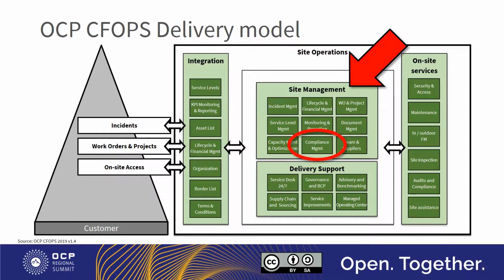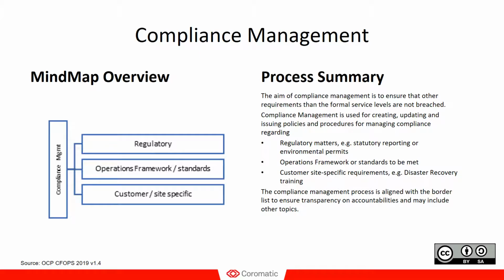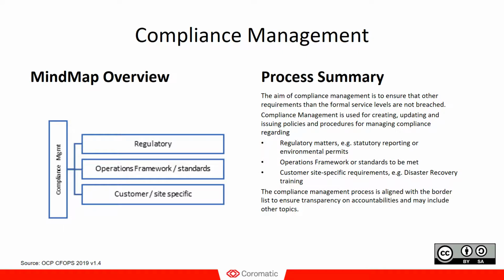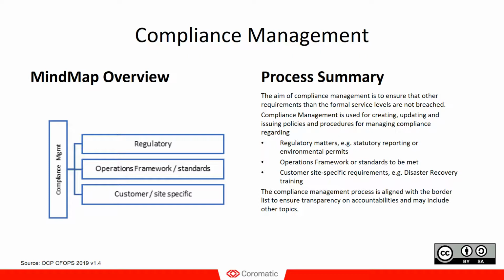7 OCP Compliance Mgmt